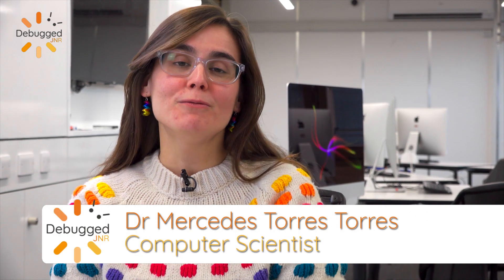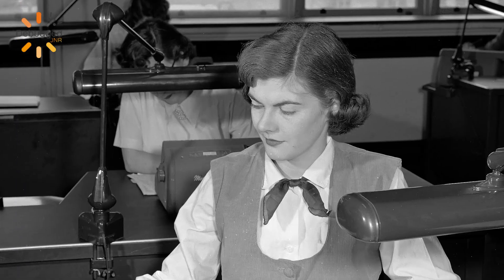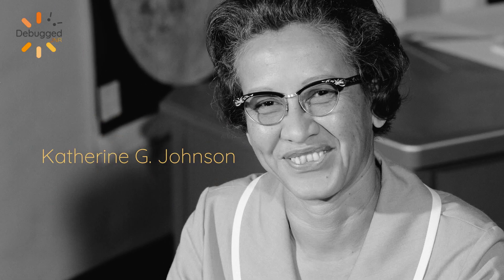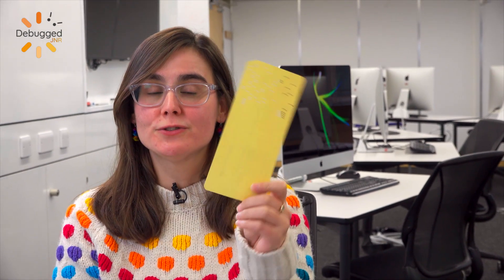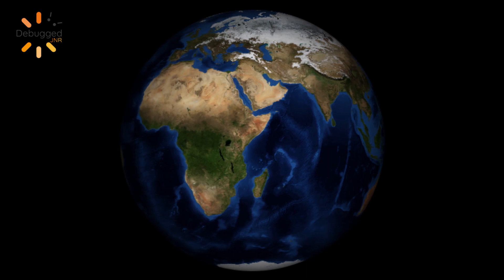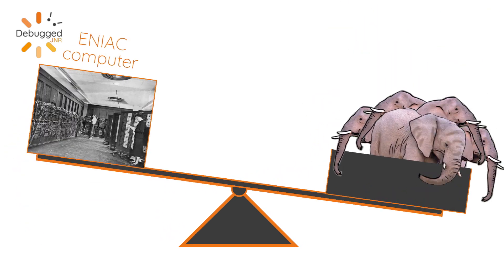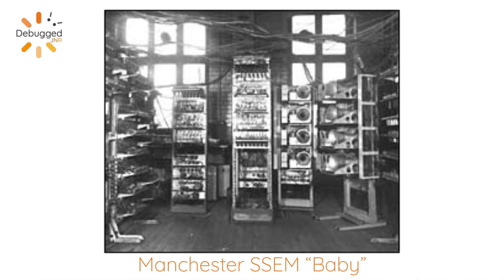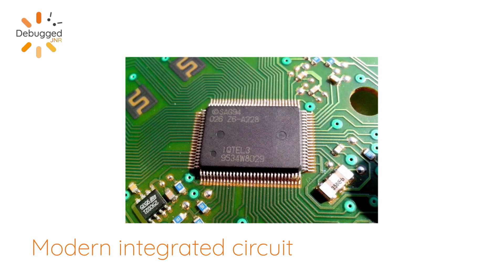Where Did Computers Come From? - DeBuggedJNR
Dr Mercedes Torres Torres on the history of computing